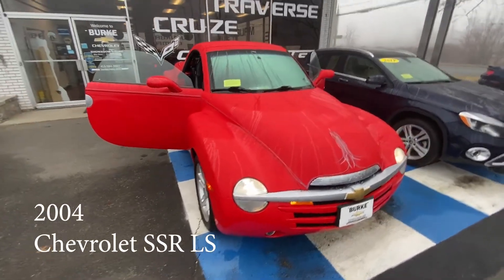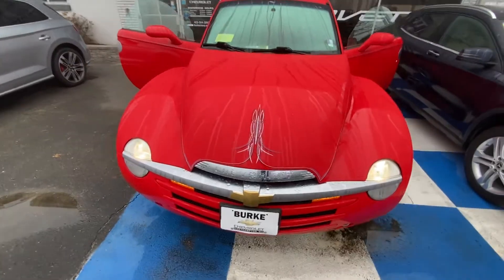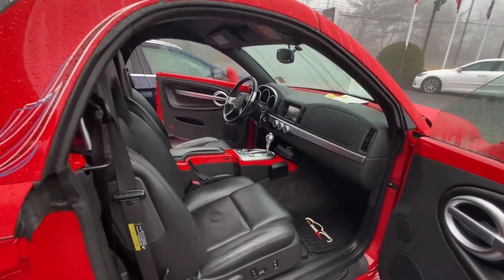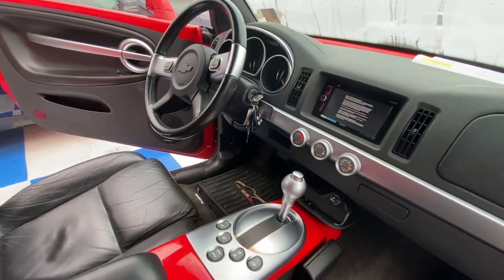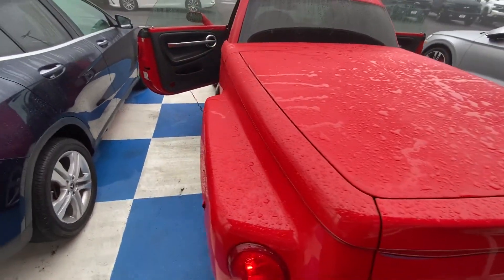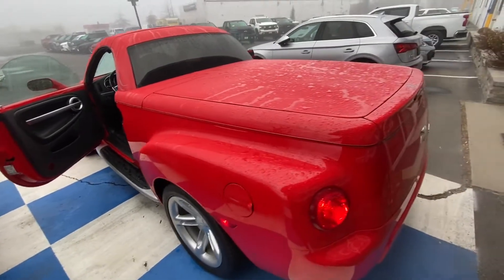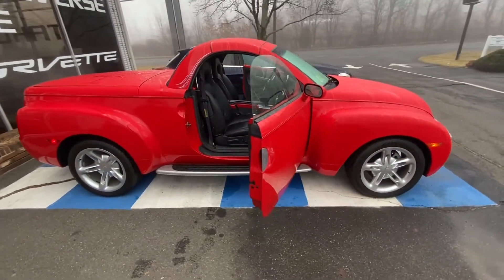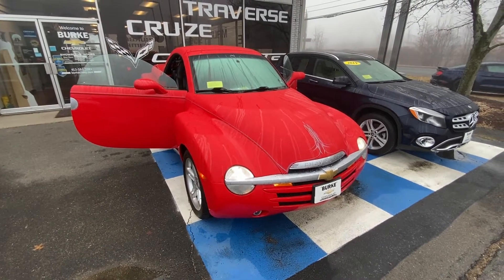514468A 2004 Chevrolet SSR